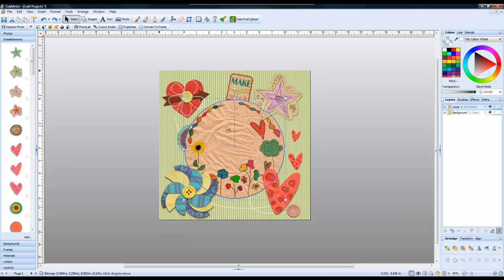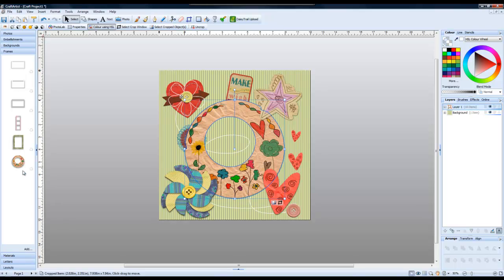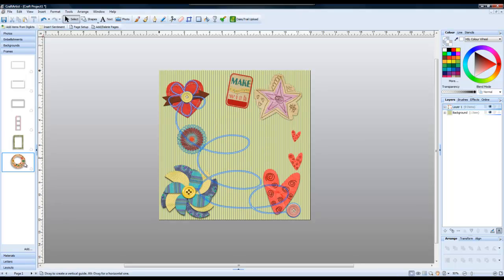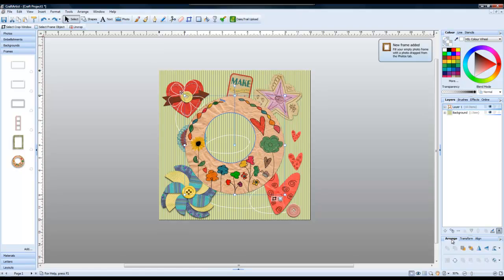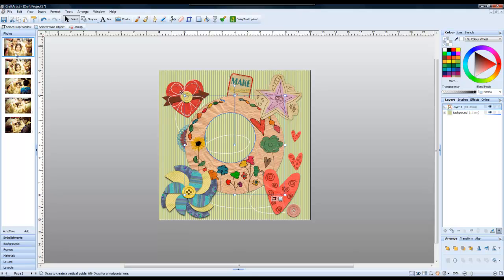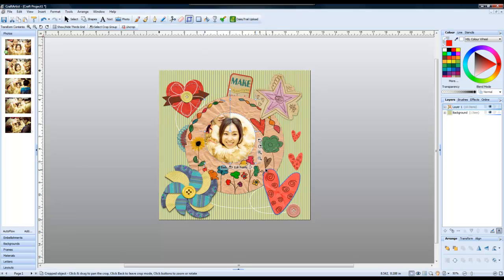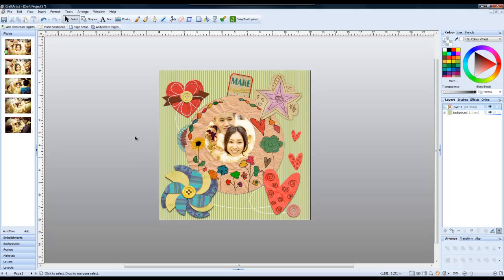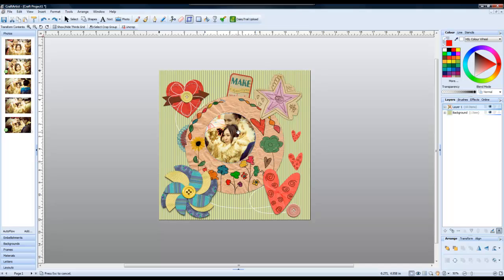Convert a piece of paper into a frame in Craft Artist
In this video I'll show you how you can use any piece of paper, cut out a hole and make it an intelligent frame in Craft Artist. An intelligent frame in Craft Artist allows you to click, drag and automatically snap a photo into the frame.